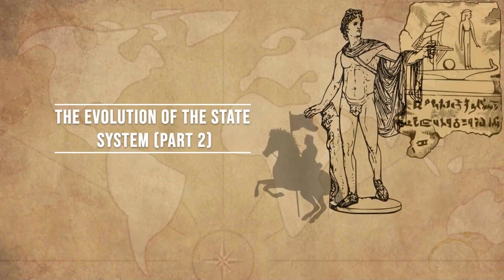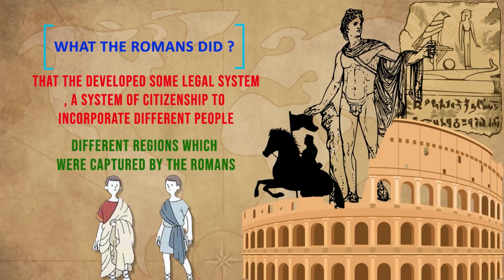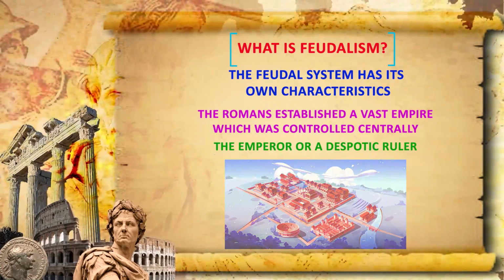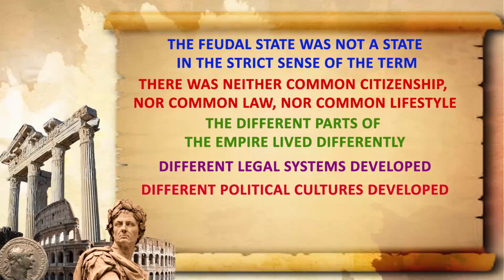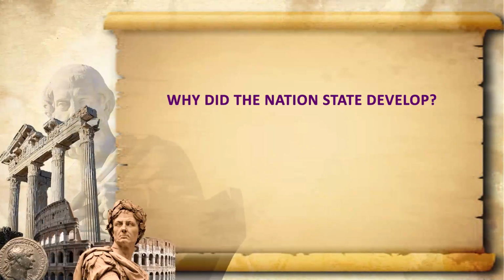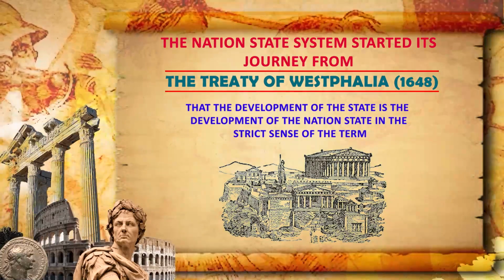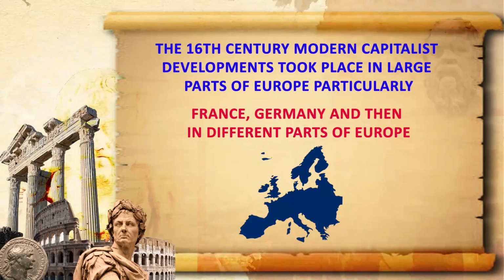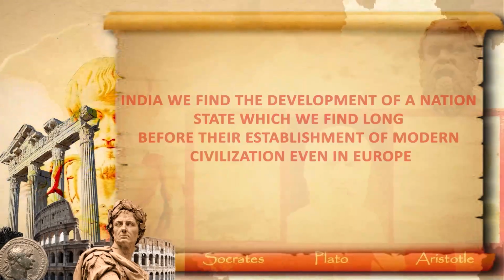M2: Evolution of State System- Part 2